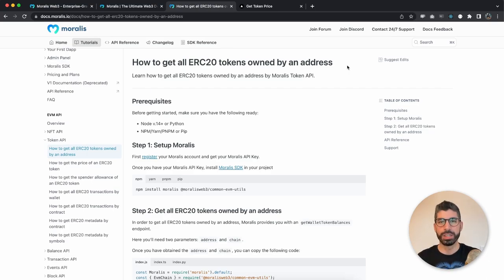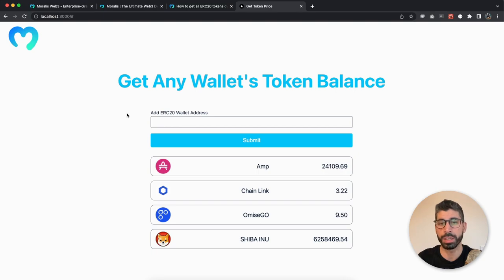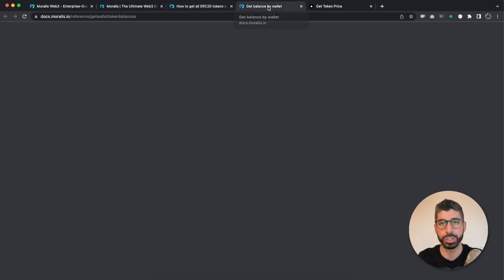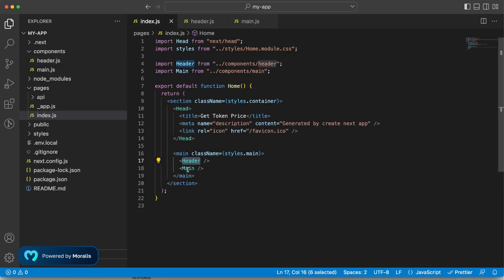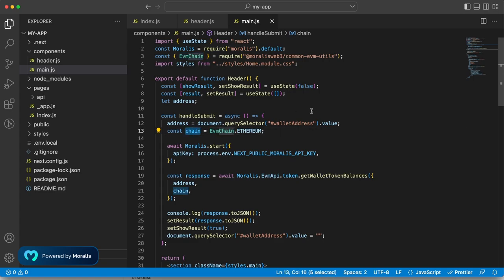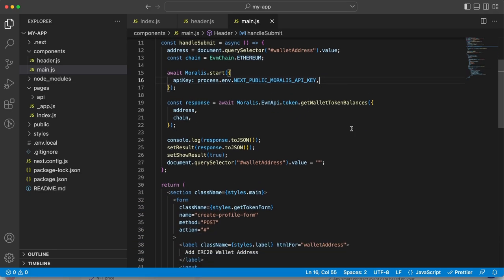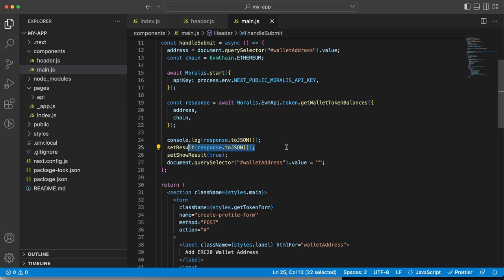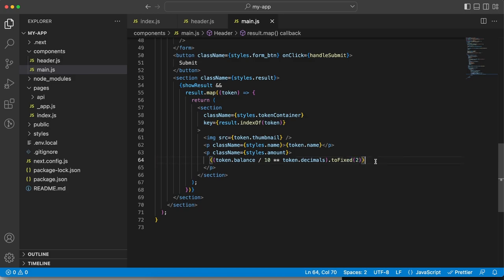How to Get All Tokens Owned by An Address | Get Any Wallet’s Token Balance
We are using the powerful Moralis token price endpoint and NextJS to build an application that gets all tokens within a wallet address | Moralis Token API Endpoint